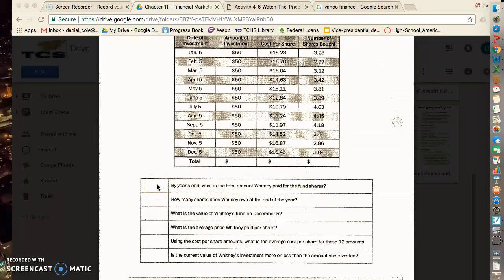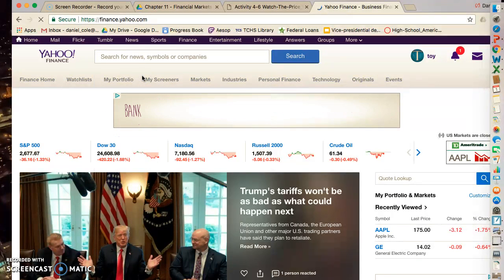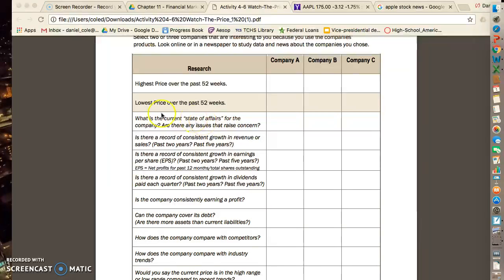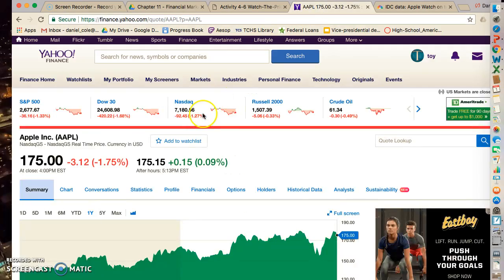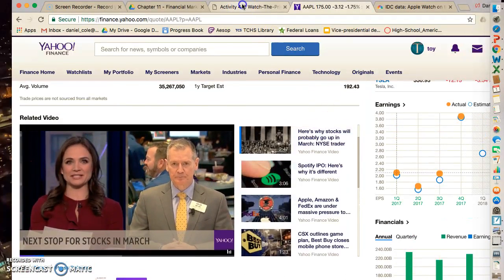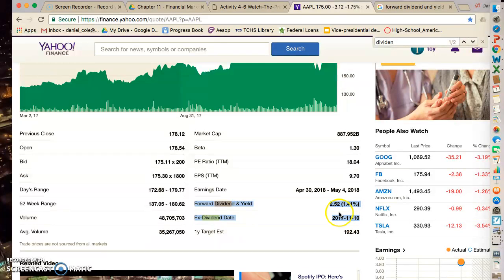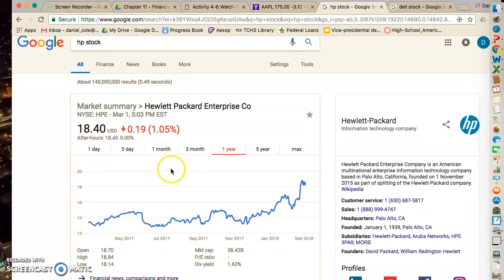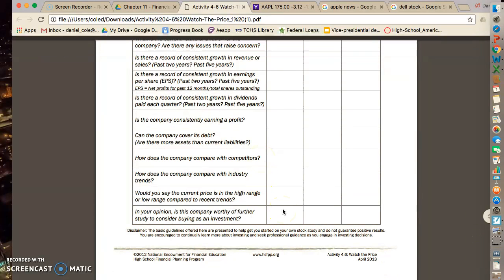Econ Stock Market Worksheet Help